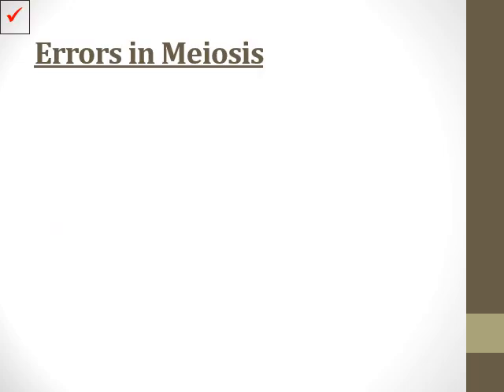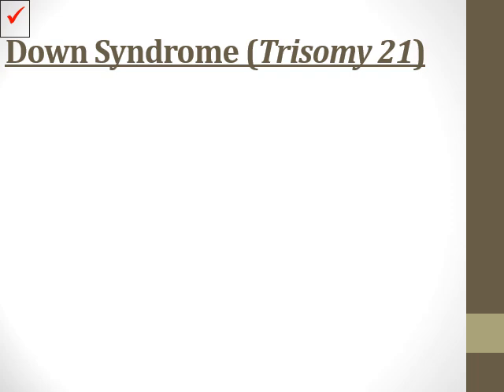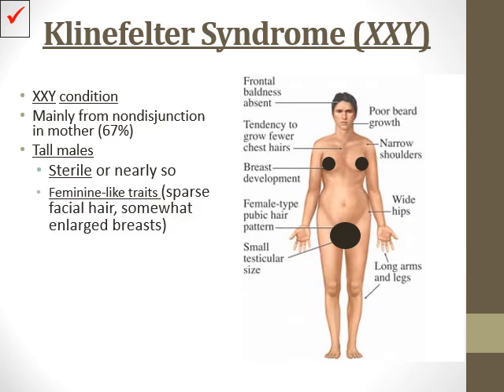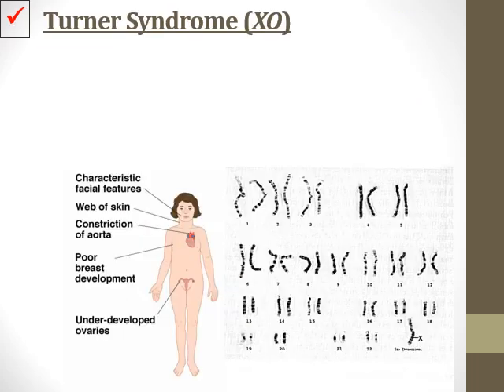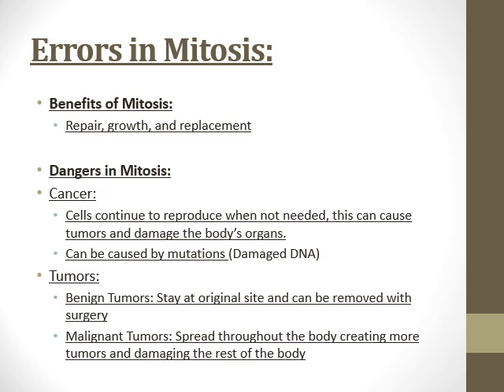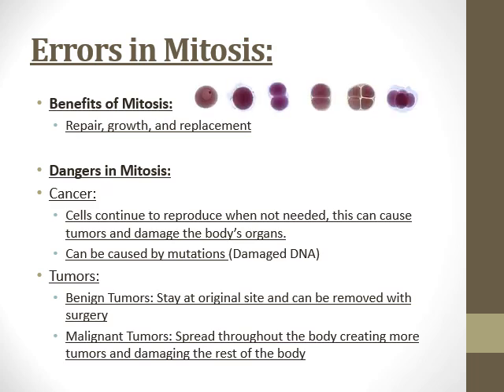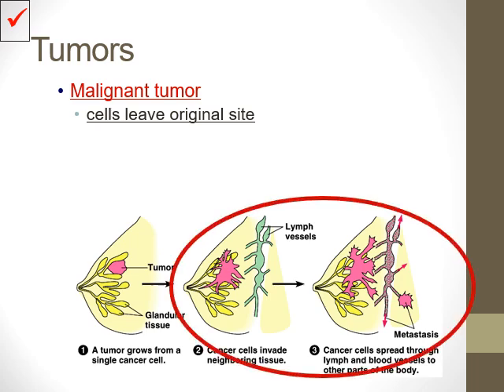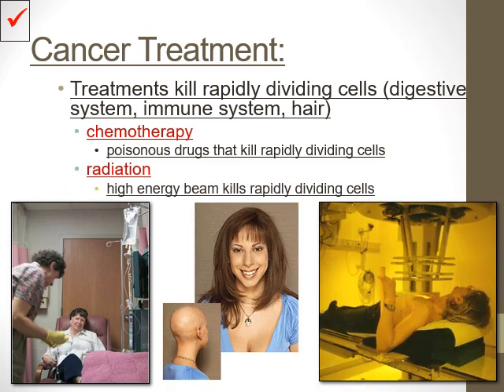Errors in Mitosis and Meiosis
In this video, we will be discussing what can happen if there are errors in meiosis and what happens if there are errors in mitosis. In addition, we will be talking about some examples of genetic disorders